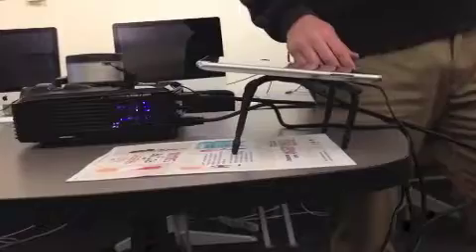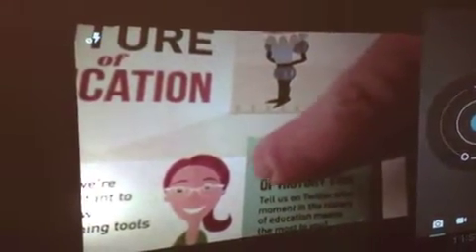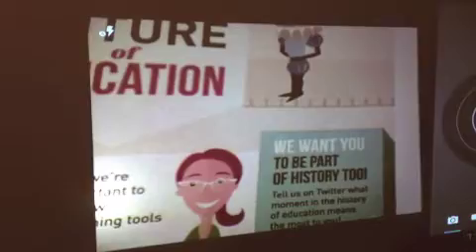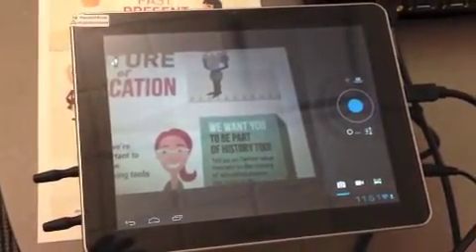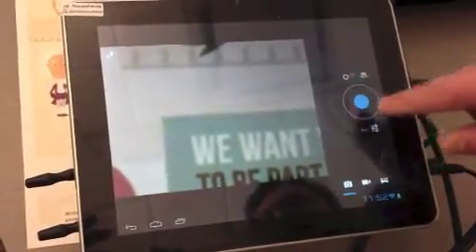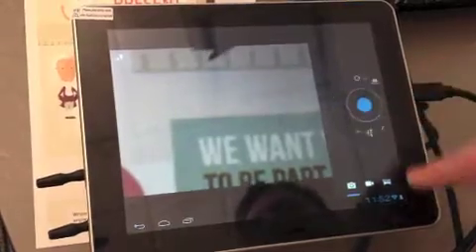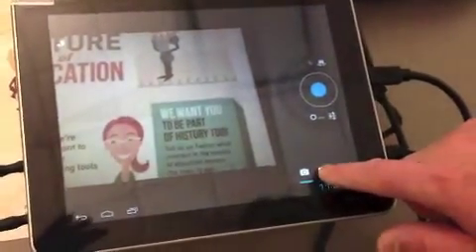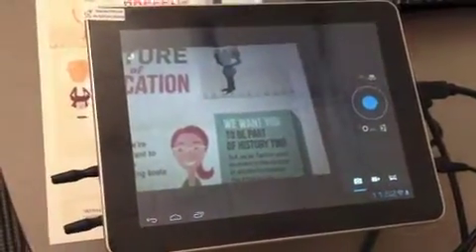Digital Backpacks - Using Your Tablet as a Document Camera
Digital Backpack - Using Your Tablet as a Document Camera